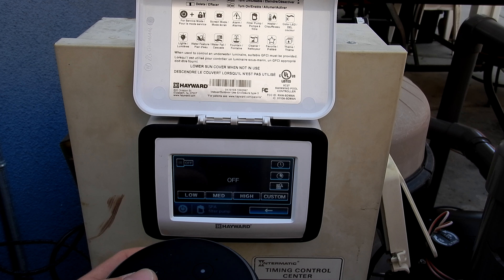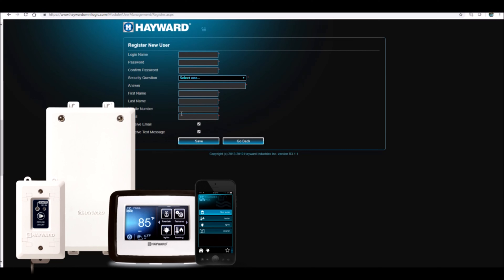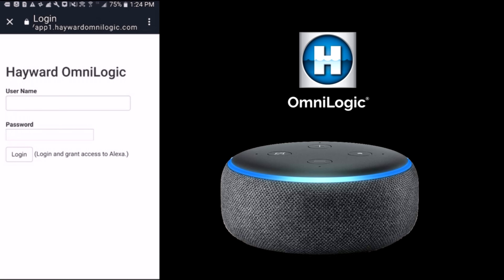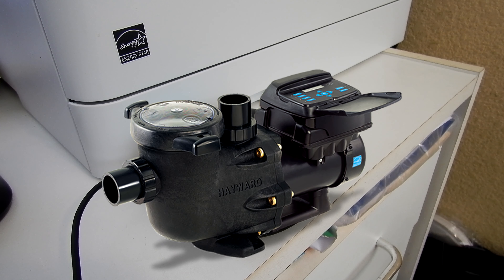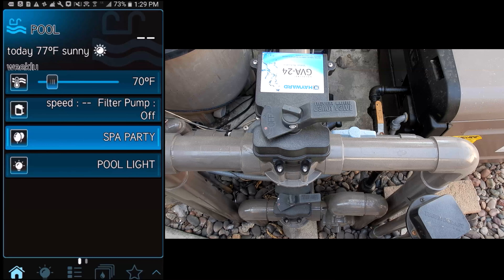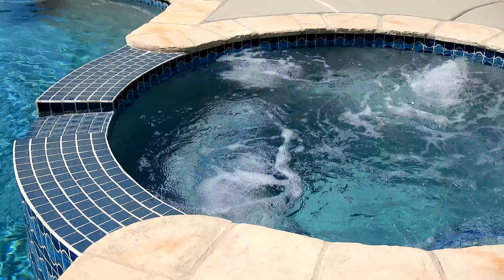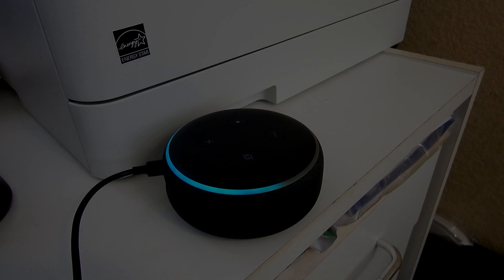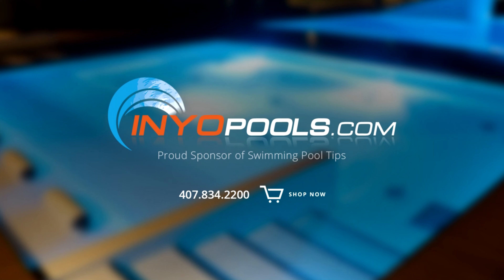Hayward VS OMNI with Alexa Voice Control: Set Up and Use Video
The Hayward VS Omni with Smart Pool Control is one of the most innovative ways to control your pool equipment on the market today. One of the nice features is that it also works with Amazon Alexa Voice Commands. So if you use your Alexa for everything around your house, you can now also use it to control your pool equipment.

The voice commands are really easy to master, and the Alexa App does a great job of including a variety of commands that are useful and practical. Here are a few for you below.

 Turn Equipment ON/OFF:
 Alexa, “Ask Hayward to turn ON {Pool} filter pump”
 Alexa, “Ask Hayward to turn OFF {Spa} bubbler”
Alexa, “Ask Hayward to turn EVERYTHING OFF Adjust Pump Speeds”
 Alexa, Ask Hayward to set my {Pool} filter pump to (high) speed”
 Alexa, “Ask Hayward to adjust my {Spa} filter pump to (50%)”

 Adjust Heater Temperatures:
Alexa,” Ask Hayward to set my {Pool} heater to (85) degrees”
Alexa, “Ask Hayward to adjust my {Spa} heater to (100) degrees”

 Adjust Lights:
 Alexa, “Ask Hayward to set my {Pool} lights to (voodoo lounge)”
 Alexa, “Ask Hayward to change my {Spa} light to (deep blue sea)”

 Turn Themes ON/OFF:
 Alexa, “Ask Hayward to turn ON {Spa Party}”
Alexa, “Ask Hayward to turn OFF my {Pool Party}”

Here is more about the VS OMNI with Smart Pool Control:

The VS OMNI Variable Speed Pumps with Smart Pool Control is the easiest way to fully automate your entire equipment pad. I am not just talking about controlling the Variable speed Pump from the OmniLogic App but controlling every piece of equipment from the pool and spa lights, heater, cleaner booster pump, water feature pumps, salt system, spa booster pump, spa air blower and more. The Smart Pool Control can automate everything on your existing equipment pad. The OMNI VS Pump and Smart Pool control is backed by an industry leading 4-year warranty (TriStar 950)!

There are 4 different OMNI VS pumps to choose from. The TriStar 950 is the top of the line version with 2.7 total HP and the latest version comes with reversible voltage. This means that you can wire it at 110V or at 220V. This is great if you have an older pool without a standard 220V connection that most Variable Speed Pumps require. Just note that if you do wire it at 110V the total HP of the pump will be throttled down to about half the 2.7 HP that it is rated for. This is the pump that I would recommend for most pools that are medium to large in size and of course for those who are running their pool equipment on 110V. You can also purchase the TriStar 900, Super Pump Vs 700 and the MaxFlo Vs 500 with the Smart Pool Control.

No matter which OMNI VS pump you choose the Smart Pool Control is a real game changer for the industry.